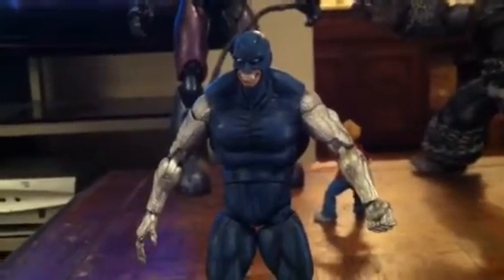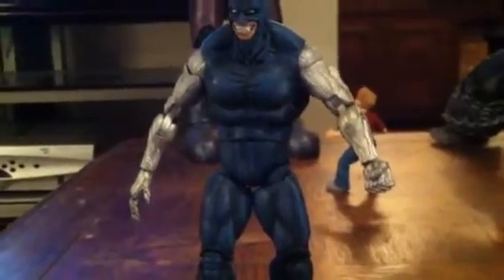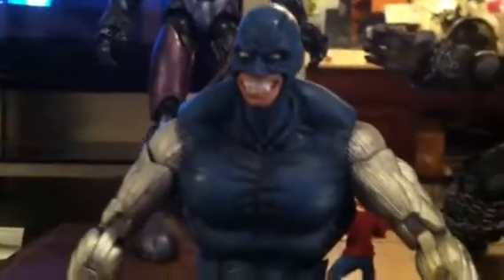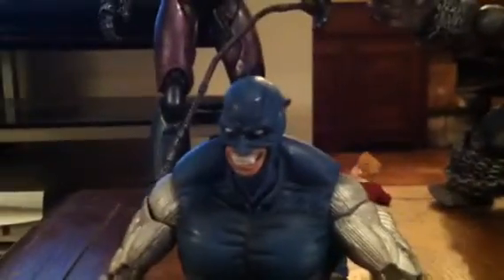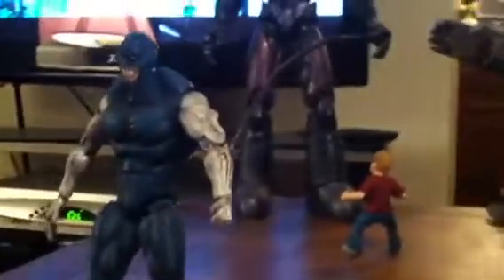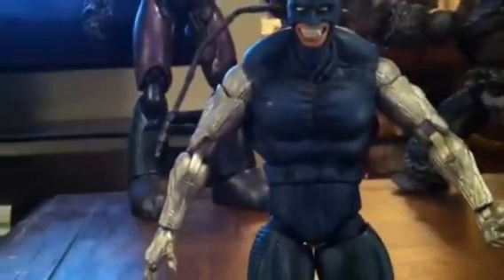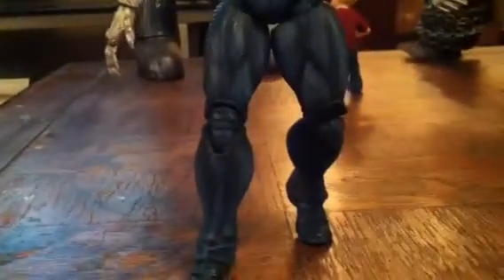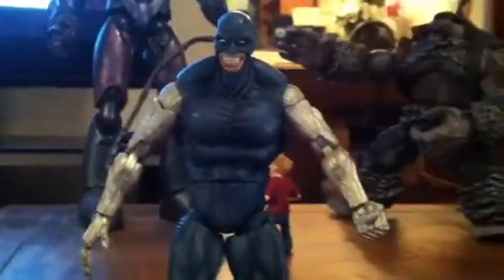Marvel legends custom cyber 2nd version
A custom by jinzins custom which will be 4 sale on e bay